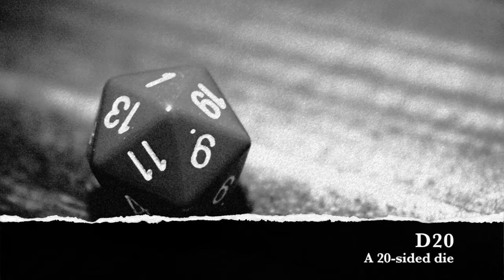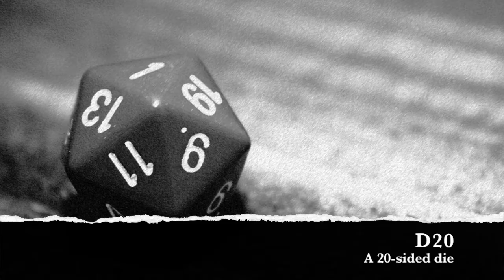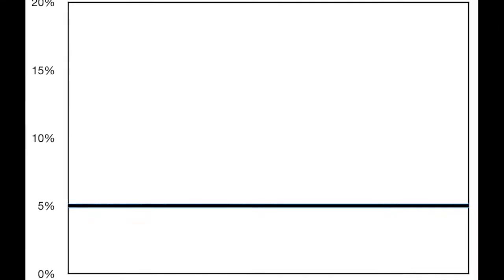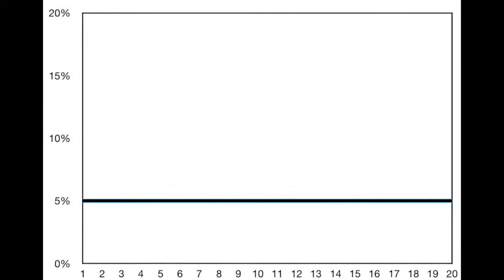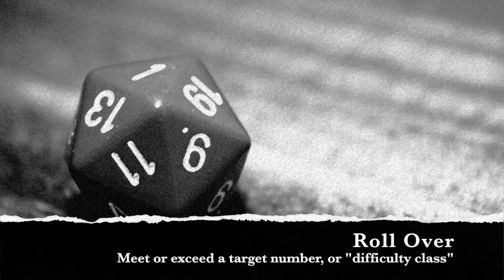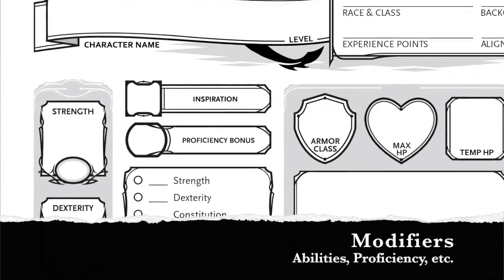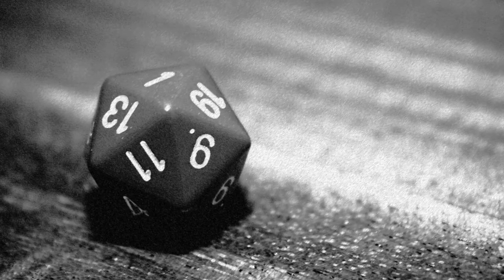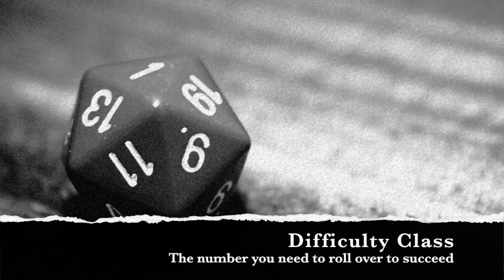Core Mechanics #1 — D&D 5e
I explain the core mechanics of Dungeons & Dragons Fifth Edition, including advantage and disadvantage.